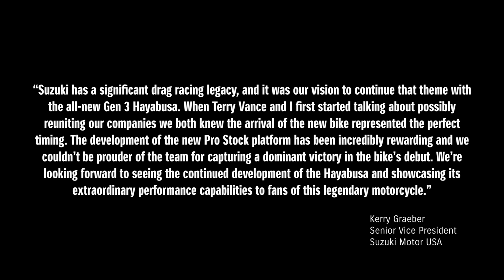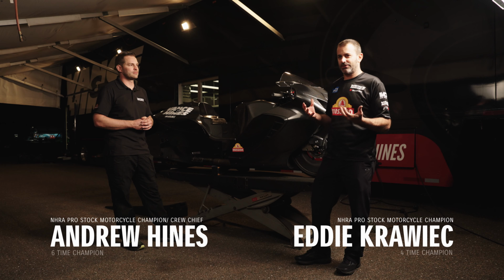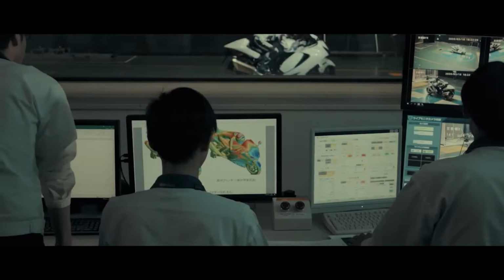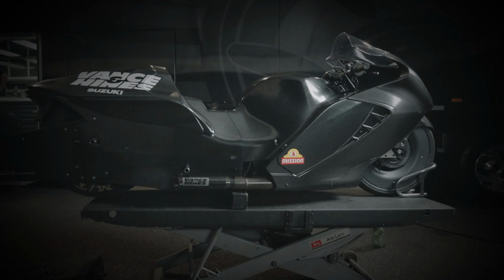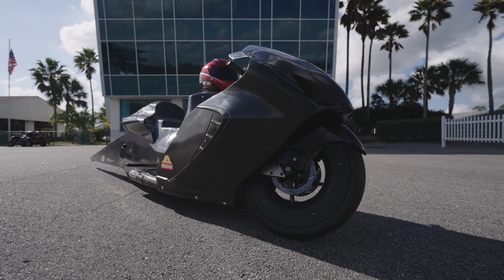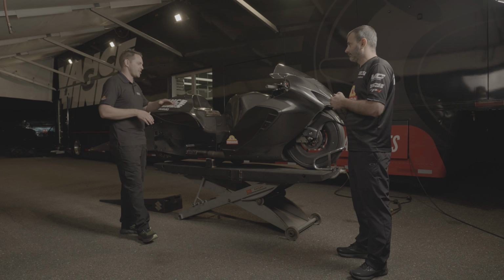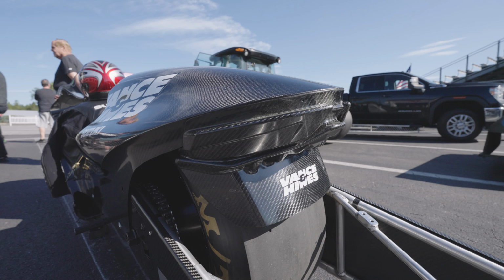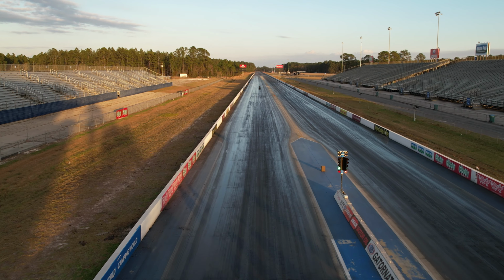Suzuki Showcases the Development of its New Hayabusa NHRA Pro Stock Motorcycle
Here’s an inside look at the Suzuki partnership with Vance & Hines and the development of the newest entry into the NHRA Pro Stock Motorcycle class.

This new video showcases the development of the team’s new Gen3 Hayabusa Pro Stock Motorcycle and what it takes to create a 200+ MPH NHRA Pro Stock drag bike.